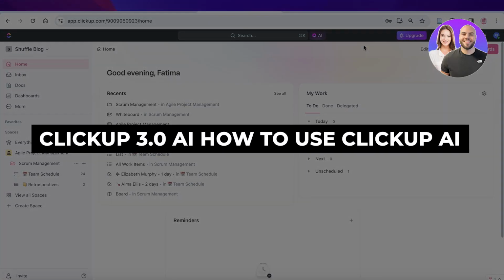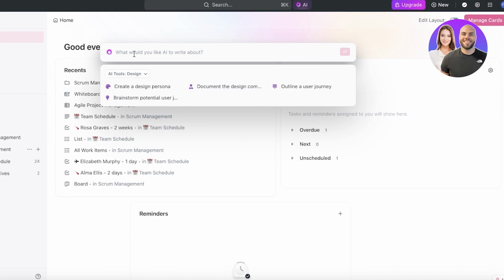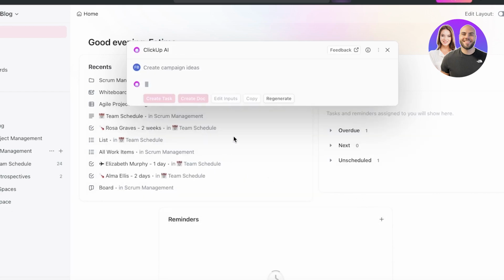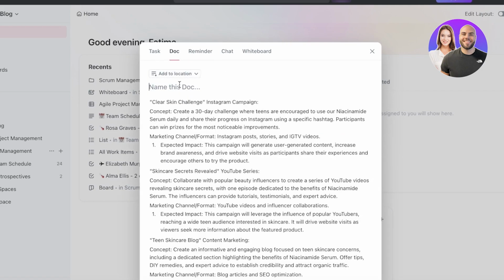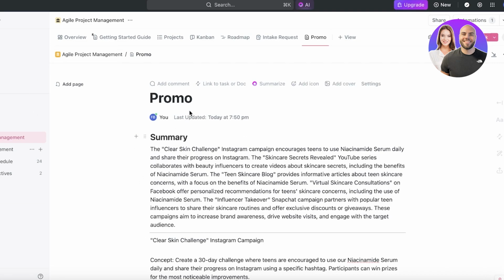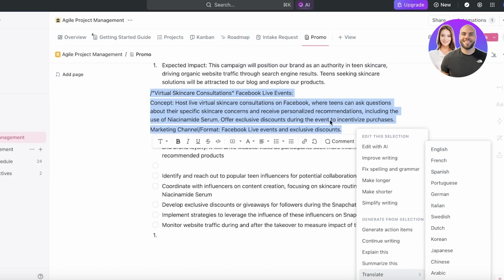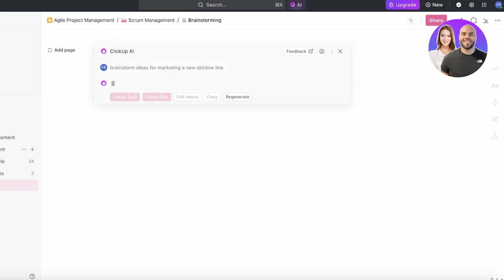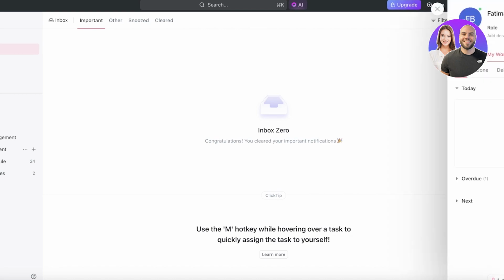ClickUp 3.0 Ai: How To Use ClickUp 3.0 Ai For Beginners (Step-By-Step)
In this video we show you how to use ClickUp 3.0 Ai. This video will cover everything that you need to know and help you get started with this software.